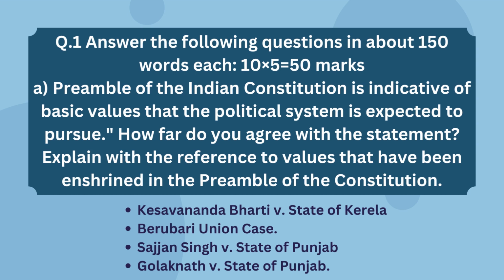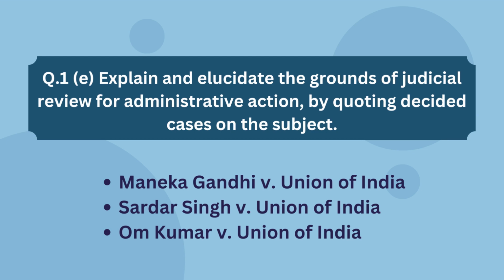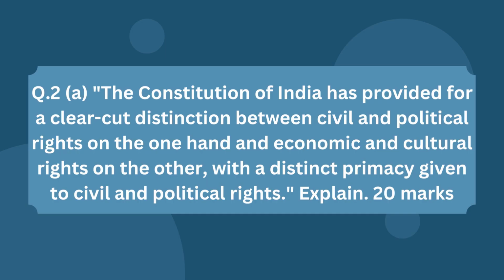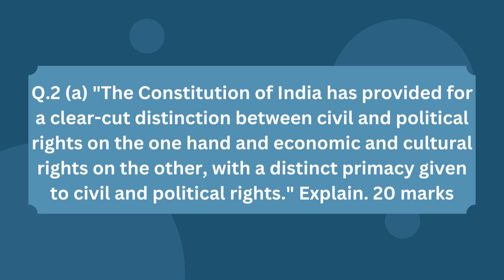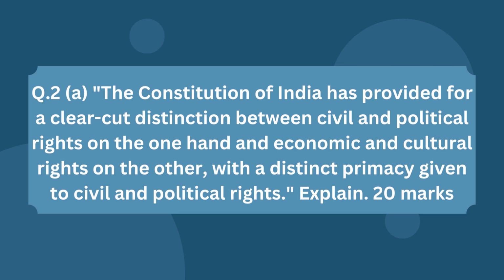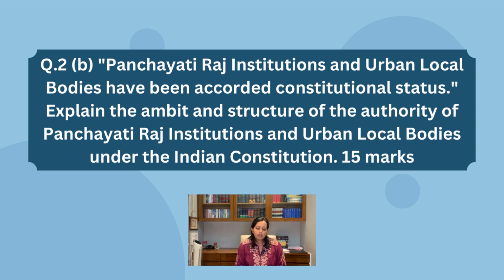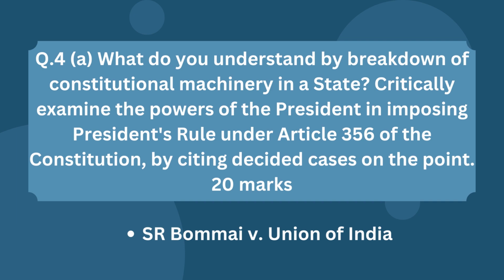UPSC LAW OPTIONAL (SECTION - A) PAPER 1 OF 2023 (CONSTITUTION & ADMINISTRATIVE LAW) By Bhavika Ma'am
The Law optional paper in the UPSC Civil Services Examination is a popular choice among candidates who have a background or interest in legal studies. This optional subject offers candidates an opportunity to showcase their understanding of legal concepts, principles, and their analytical abilities. In this paper, candidates are expected to demonstrate their knowledge of various areas of law and their ability to apply legal principles to practical situations. The following discussion provides an overview of the Law optional paper, including its importance, syllabus, and strategies to excel in this subject.

Importance of Law Optional Paper:

1. Relevance to General Studies: Law is integral to various aspects of governance, policymaking, and administration. Understanding legal principles is crucial for aspirants aiming for administrative roles in the civil services.
2. Scoring Potential: With the right preparation and consistent practice, candidates can score high marks in the Law optional paper. This can significantly boost their overall score and improve their ranking in the final examination.
3. Background Advantage: Candidates with a legal background, such as LLB graduates, have a natural advantage in this optional subject. However, candidates from non-legal backgrounds can also perform well with focused preparation.

Syllabus for Law Optional Paper:

The Law optional paper is divided into two papers, Paper-I and Paper-II, each consisting of two sections:

Paper-I:

Section A: Constitutional and Administrative Law
This section focuses on:
1. Constitutional Framework
2. Fundamental Rights
3. Directive Principles of State Policy
4. Executive, Judiciary, and Legislature
5. Centre-State Relations
6. Emergency Provisions
7. Amendments to the Constitution

Section B: International Law and Human Rights
This section covers:
1. Nature and Sources of International Law
2. State Jurisdiction
3. United Nations
4. Treaties
5. State Responsibility
6. Individual Responsibility
7. Human Rights

Paper-II:
Section A: Law of Contracts and Torts
This section includes:
1. Indian Contract Act, 1872
2. Specific Relief Act, 1963
3. Law of Torts

Section B: Criminal Law
This section comprises:
1. Indian Penal Code, 1860
2. Code of Criminal Procedure, 1973
3. Indian Evidence Act, 1872
4. Juvenile Justice (Care and Protection of Children) Act, 2015
5. Strategies to Excel in Law Optional Paper:

Thorough Understanding of the Syllabus: Begin by thoroughly understanding the entire syllabus. This will help you identify your strengths and weaknesses, enabling you to allocate time accordingly.

Regular Reading and Revision: Reading standard textbooks, case laws, and legal commentaries is essential. Regular revision ensures better retention of information.

Analytical Approach: Develop an analytical approach towards legal provisions. Understand the underlying principles and their application in different scenarios.

Case Laws and Statutory Provisions: Cite relevant case laws and statutory provisions to support your answers. This demonstrates a deep understanding of the subject.

Answer Writing Practice: Practice answering questions from previous years' question papers. Focus on presenting your arguments coherently and logically.

Current Affairs and Recent Developments: Keep abreast of recent legal developments, landmark judgments, and amendments to laws. This will enhance the depth of your answers.

Balanced Approach: Allocate time proportionately to each section and topic. Avoid over-emphasizing one area at the expense of others.

In conclusion, the Law optional paper in UPSC is a dynamic and rewarding subject that demands consistent effort and focused preparation. With a structured study plan, thorough understanding of the syllabus, and regular practice, candidates can excel in this optional paper and significantly enhance their chances of success in the Civil Services Examination.